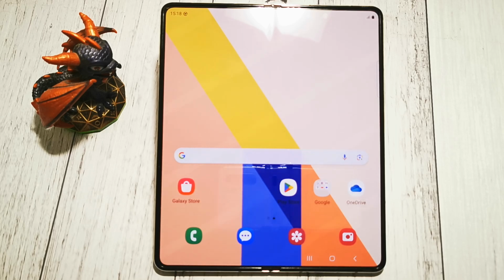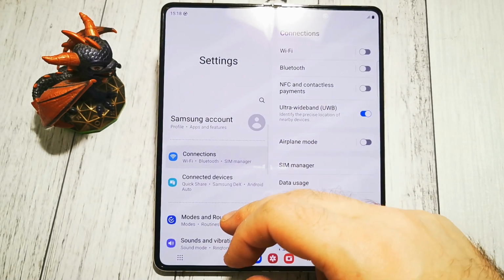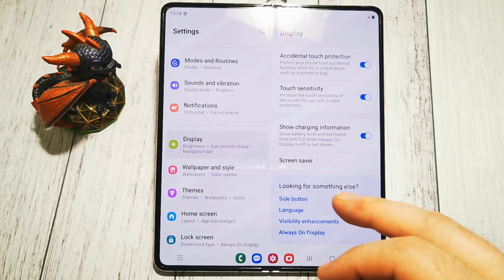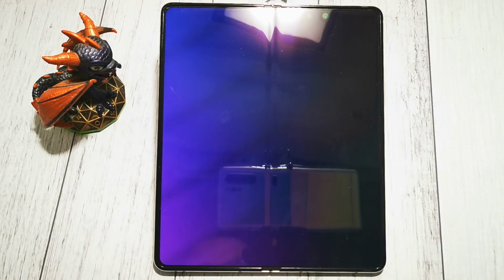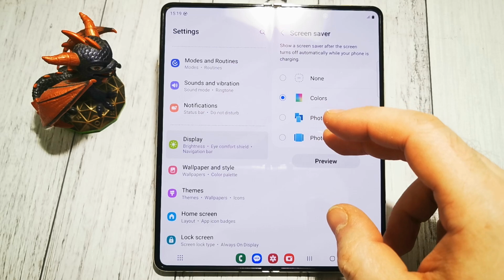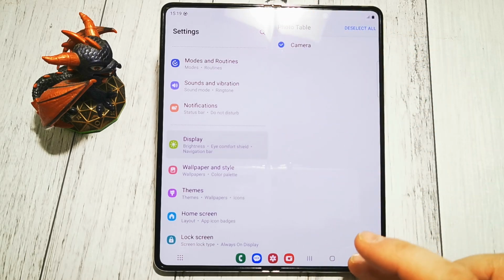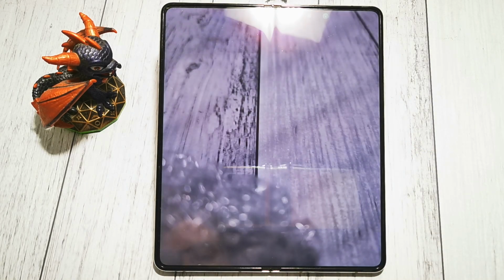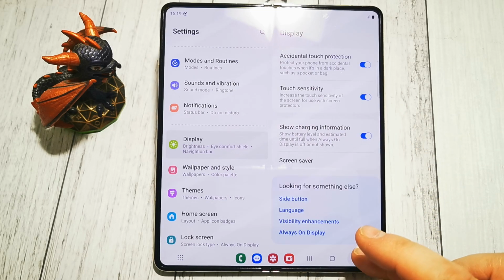SAMSUNG GALAXY Z FOLD5: How to turn on screen saver | Quick Guide